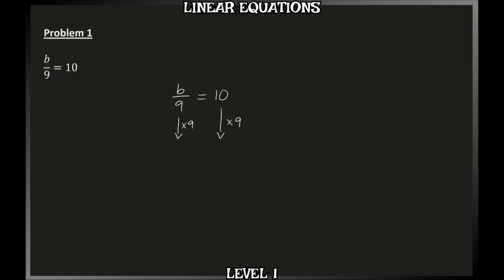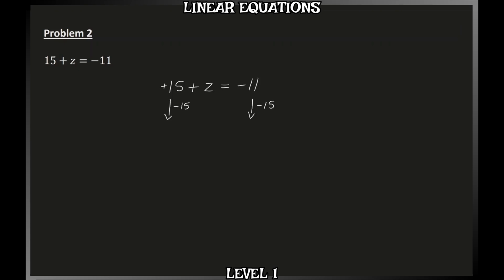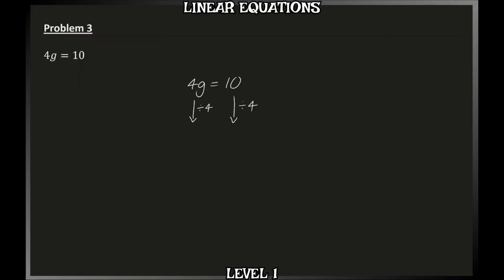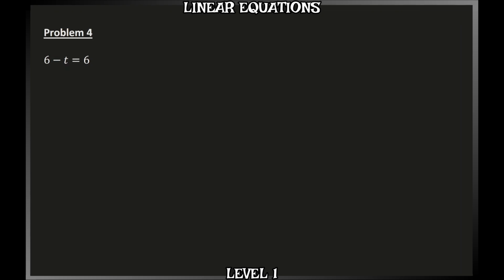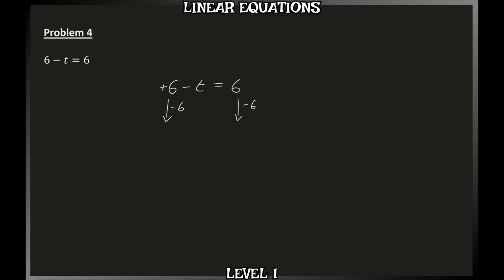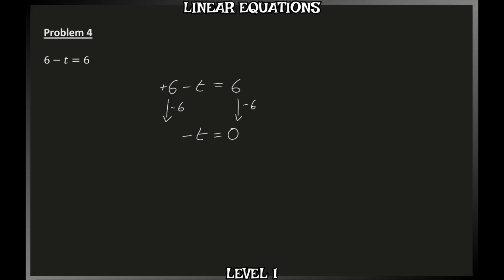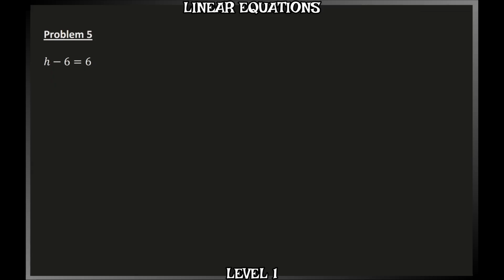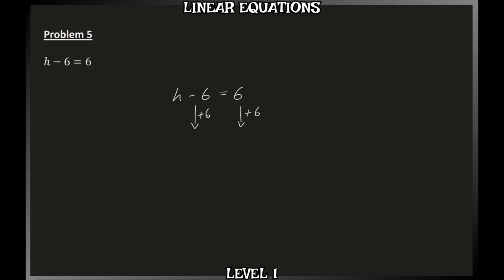Solving Linear Equations Level 1D (Start Here) | Level Up Maths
Master the basics of solving linear equations with this Level 1 GCSE & IGCSE Maths practice video!
Perfect for students beginning their algebra journey.

Work through essential skills like using inverse operations, isolating the unknown, and solving one-step and two-step equations with full guided solutions.

⏸️ Pause, try each question yourself, then follow the step-by-step walkthrough.

🎯 Topics: inverse operations, isolating x, one-step equations, two-step equations.
📘 Suitable for: GCSE Maths, IGCSE Maths, O-Level, SATs, NCEA, IB MYP, and other international courses.

👉 When you're confident, Level Up to Level 2 for a bigger challenge!